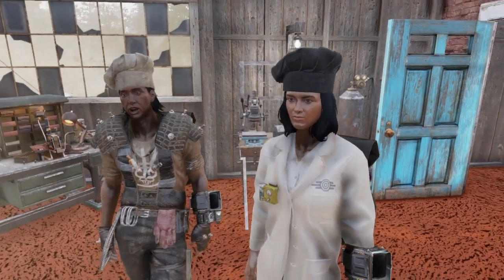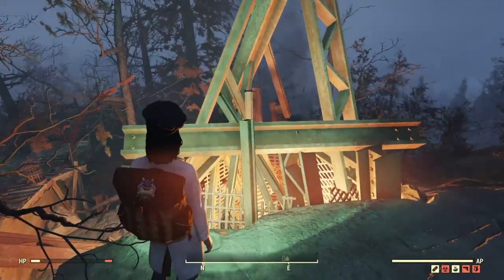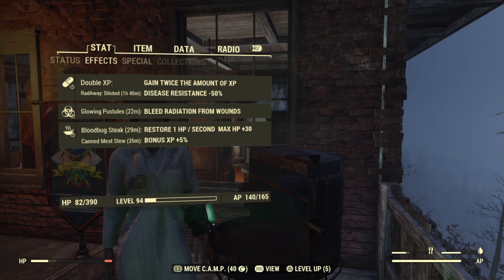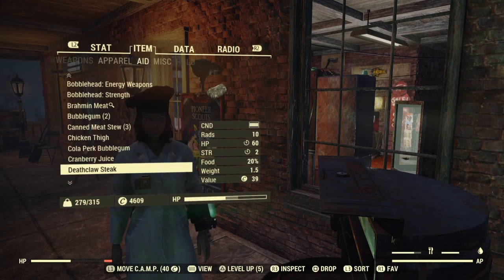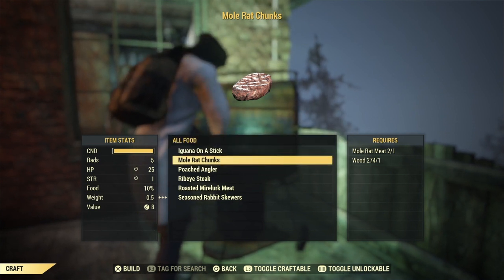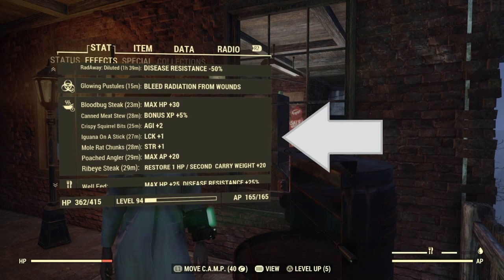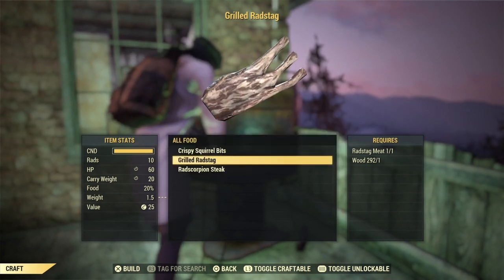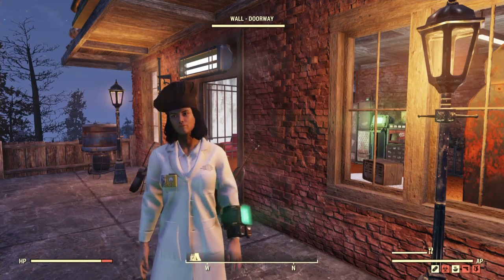Fallout 76 Whats On The Menu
Taking a closer look at what to cook and the % they give in Fallout 76.

NOTE: Good With Salt Perk is good to have equipped it slows the food from being spoiled when you are carrying it around in your pocket or backpack. Enjoy!